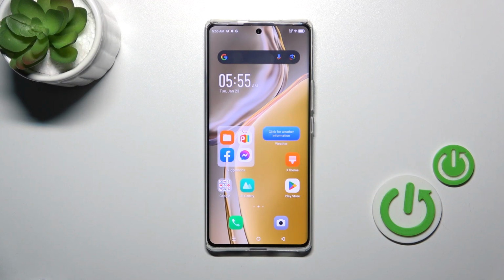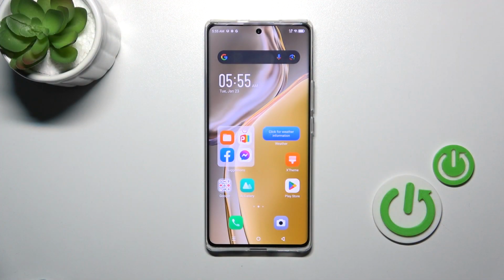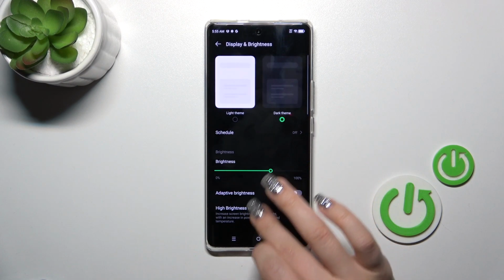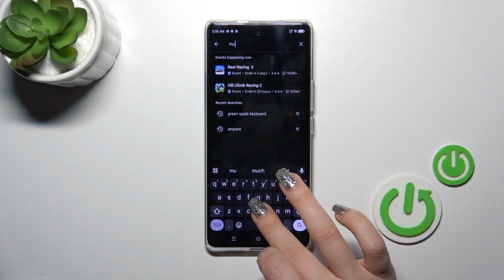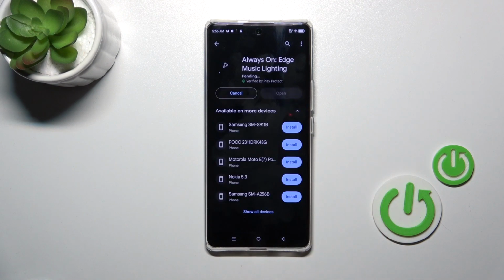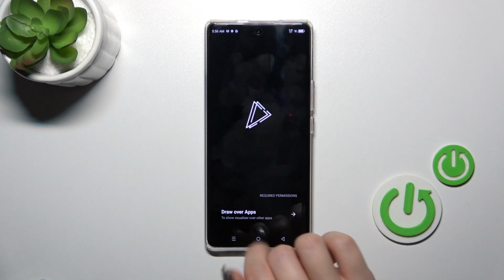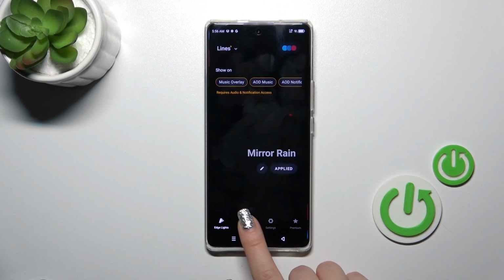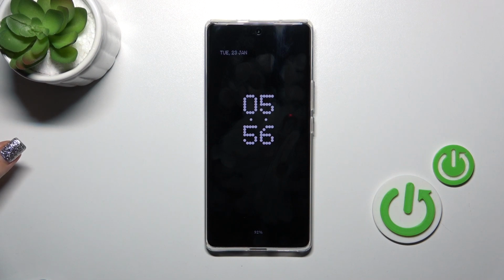How to Turn On AOD on INFINIX Zero 30? | Muviz Edge App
Find out more:
This tutorial demonstrates how to enable the Always-On Display (AOD) feature on the INFINIX Zero 30 using the Muviz Edge app. AOD allows users to glance at essential information such as time, date, notifications, and battery status without unlocking the device. The tutorial provides step-by-step instructions on downloading and installing the Muviz Edge app from the Google Play Store, configuring the app settings to enable AOD, and customizing the display according to personal preferences. Additionally, it covers tips for optimizing battery usage while using AOD and highlights the benefits of having this feature on the INFINIX Zero 30.

What is the Always-On Display feature, and how does it benefit users on smartphones like the INFINIX Zero 30?
Can you guide me through the process of downloading and installing the Muviz Edge app from the Google Play Store?
What are the key settings and configurations within the Muviz Edge app that enable the Always-On Display feature?
Are there any additional customization options available for the AOD feature using the Muviz Edge app?
How does enabling the Always-On Display impact the battery life of the INFINIX Zero 30, and are there any strategies to optimize battery usage?